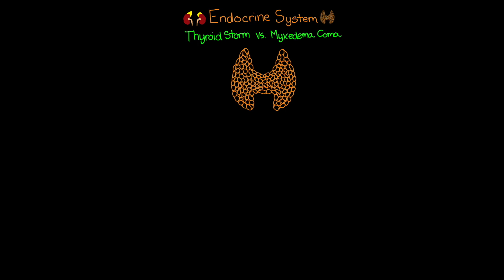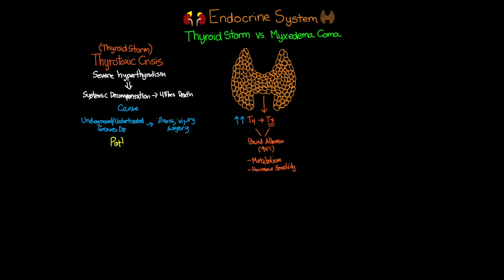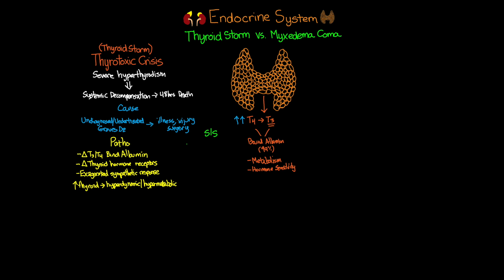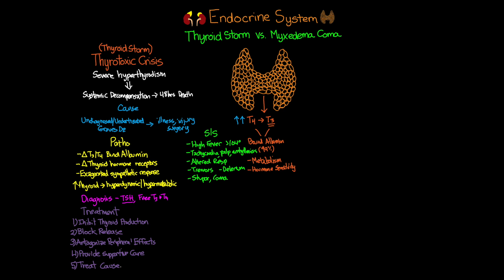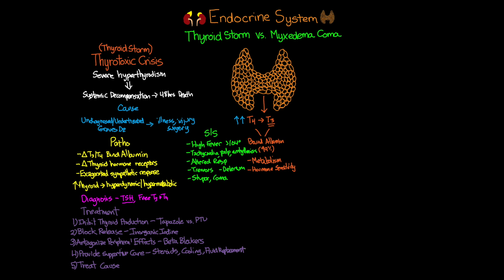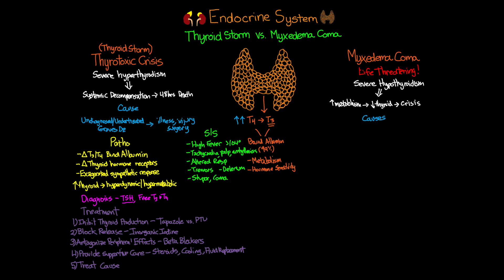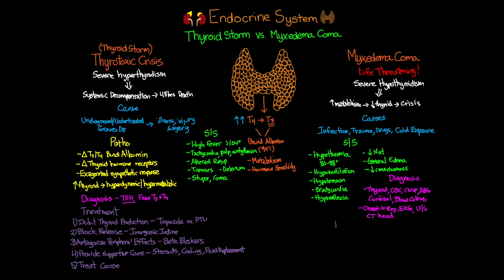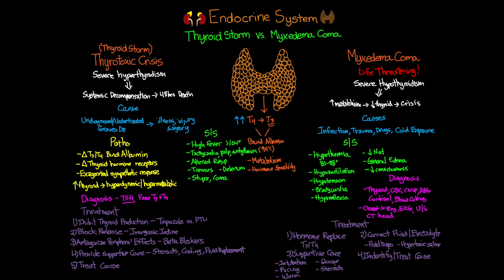Thyroid Storm vs. Myxedema Coma | Endocrine System (Part 6)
For this 6th and final lesson, we take a look at Thyroid Storm vs. Myxedema Coma.  Both disorders dealing with inappropriate levels of thyroid hormone but on completely opposite spectrums.  To start, we do a quick review of the thyroid hormone; where it comes from and what it does.

From there we move on to talk about Thyrotoxic crisis, commonly referred to as Thyroid storm.  We talk about this being a crisis of having too much thyroid hormone and how it is important as it can lead to death, as well as some of its causes and talk about the theories behind its patho.  From there we talk about the signs and symptoms, how it is diagnosed and then ultimately the treatment that we can provide for our patients in this crisis.

Next we move on to talk about Myxedema Coma, which is on the other end of the spectrum from thyroid storm, as we now have a disorder of have too little thyroid hormone.  We really stress that this is a grave condition and absolutely life threatening.  We cover some of the causes of the precipitating stress event and what that means to our patients.  We also cover the signs and symptoms, talk a little about diagnosing these patients, and most importantly the treatment that we would provide for them.

Hopefully with this lesson you will have a better understanding of these two thyroid hormone disorders.  They are quite different from each other and have very different treatment modalities, but ultimately they both are dealing with an issue with thyroid hormone.